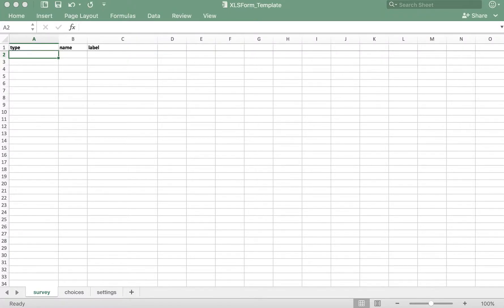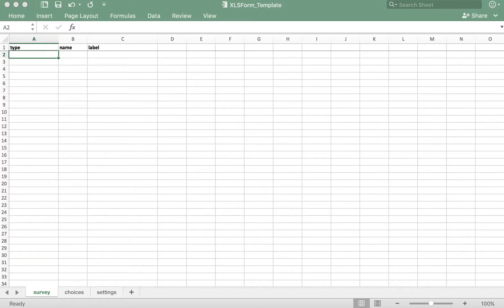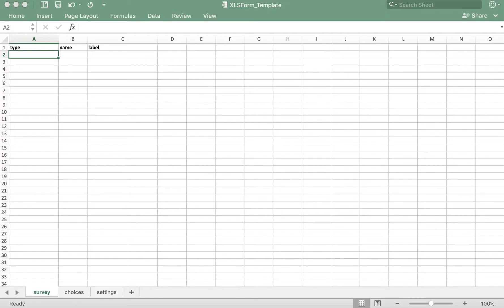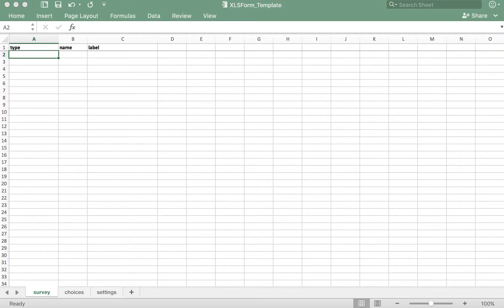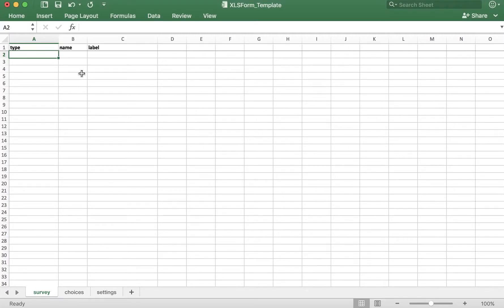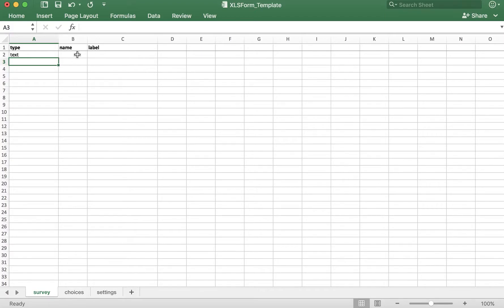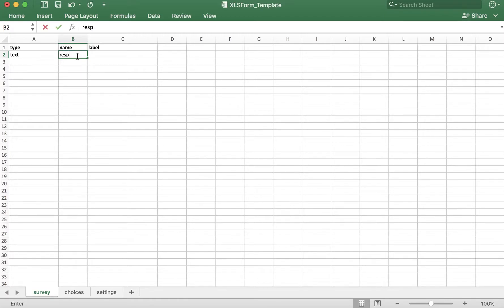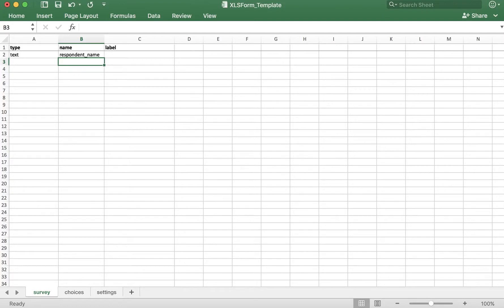XLSForm Tutorials - How To Use the Type: 'text'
The 'text' type is used for any question that allows for a reply typed into a text box. This type is used for both short and long answers, and is commonly used in open-ended questions that will not be used for statistical analysis, like the respondent's name.

NOTE: Secure Data Kit / SDK is now Standard Data.

Standard Co. Setting the Standard for Data Management. Powerful tools. Real human support. Do more with data.

Our powerful suite of Data Management tools offer an end-to-end data solutions for organizations of all shapes, sizes, and scale -- from data collection to standardization to analysis, our team of real human experts has your back all along the way in your Data Management journey.

- Manage: clean, standardize, and integrate data into useful formats & existing systems -- with powerful security features to boot.

- Analyze: morph complex data into streamlined dashboards in minutes, not days -- visualize forecasts, trends, and results in real-time.

We help you do more with data so you can make better decisions faster. And we're happy to help at any stage of your Data Management journey.

Let's Talk.